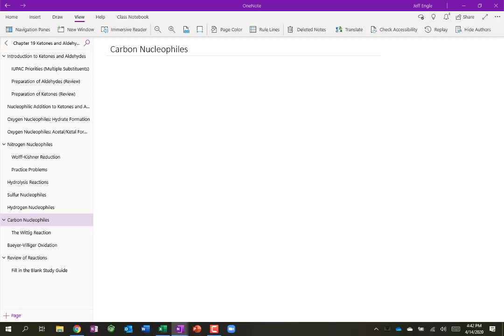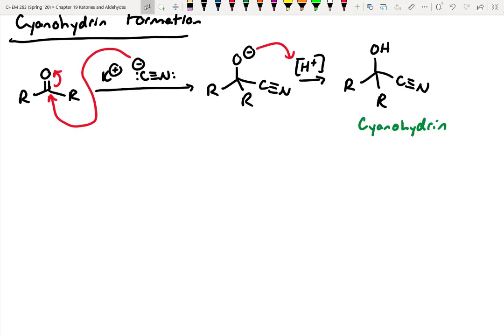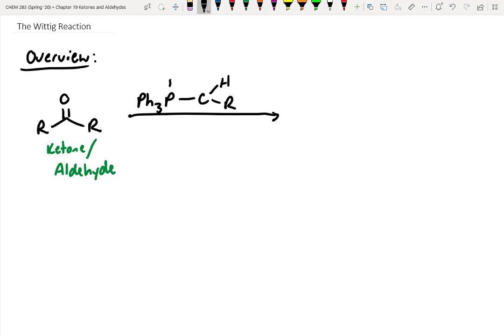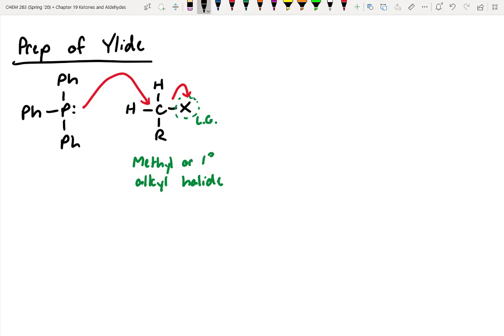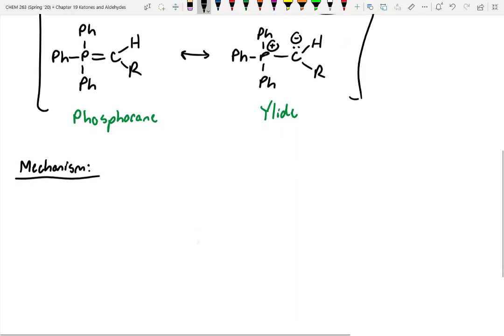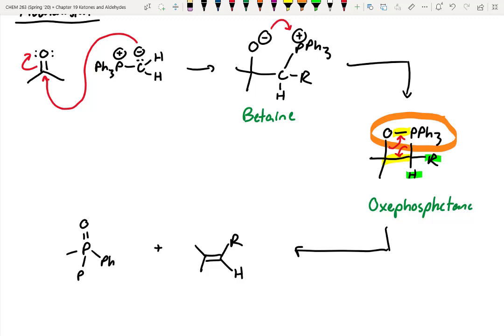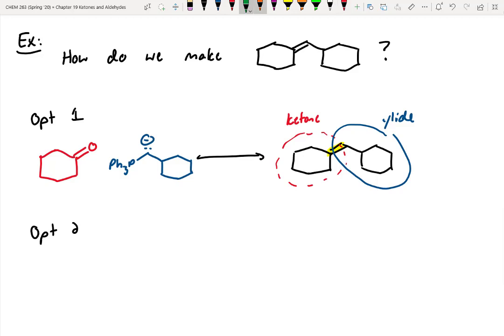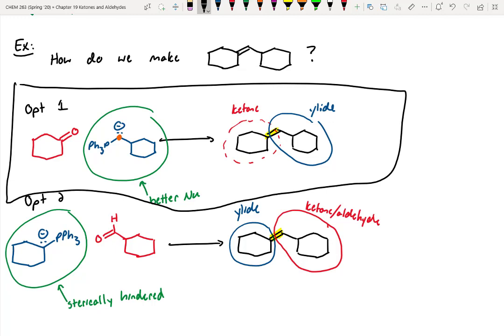Carbon Nucleophiles and the Wittig Reaction